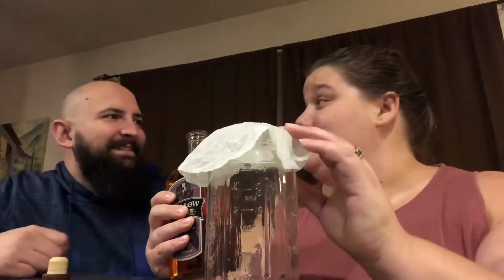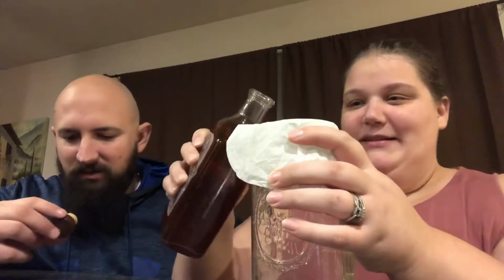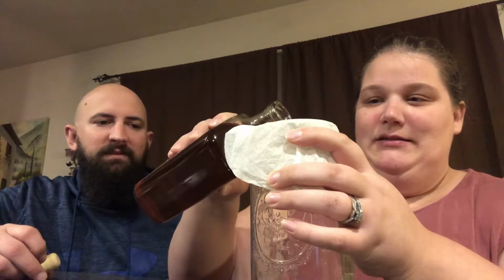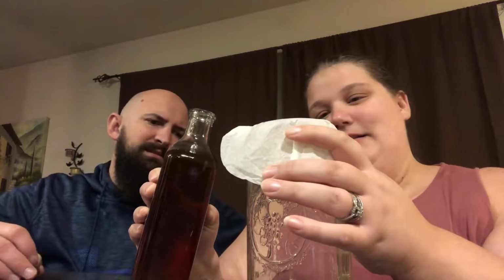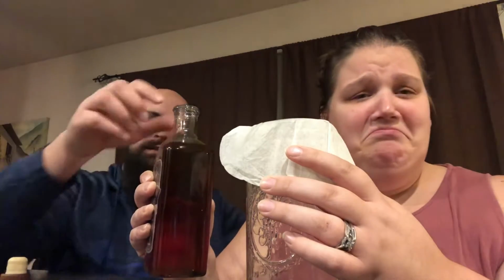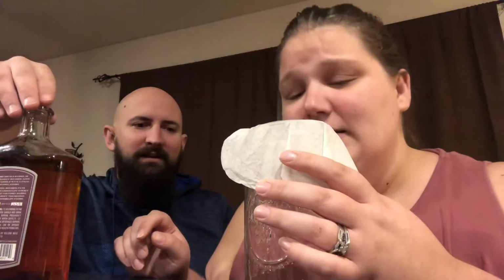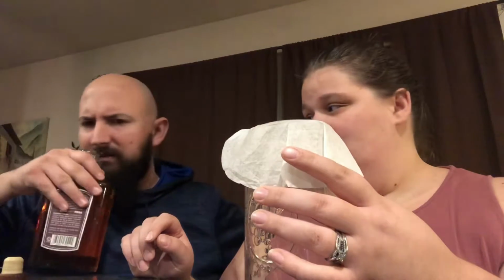Corkin' Dusties Yellow Rose Double Barrel 2013ish Batch 1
Welcome to our newest segment, Corkin' Dusties. We will be opening up whiskies that have been bottled many years ago. Most videos in this category will be discontinued years ago but still available on the shelves but very hard to come by. We will also be doing side by sides of brands still in production, blinding ourselves on the old juice vs. the new juice.

On this episode we explore Yellow Rose Double Barrel Bourbon Whiskey from Houston, Texas. This bottle is number 234 from batch 1. The second barrel they use is cabernet sauvignon. This is our favorite video to date. Let us know what you think!